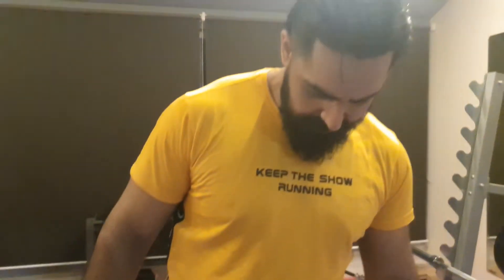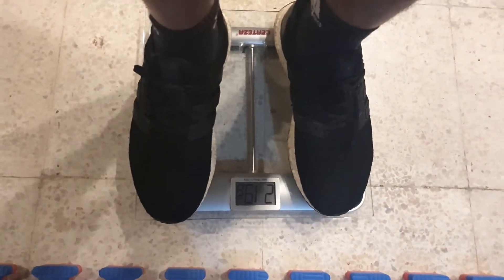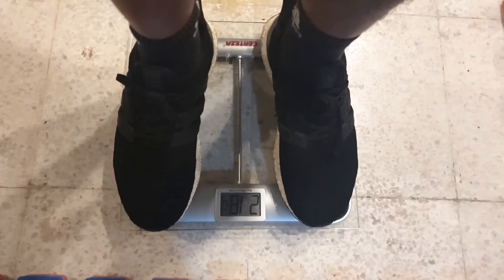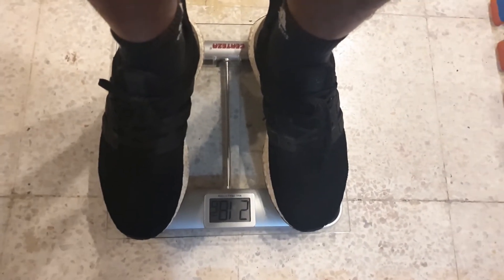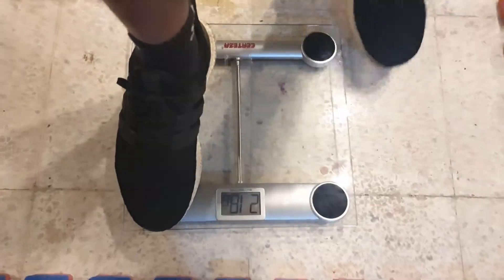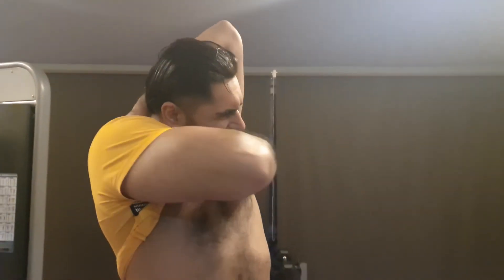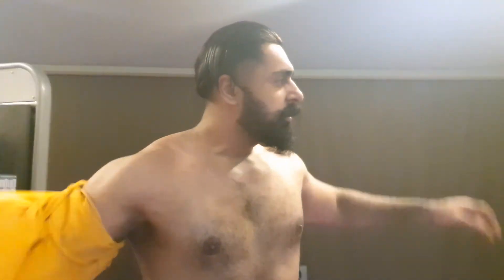22 Lbs Weight Gain Program (1st Day)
Day 1 Transformation 22 Lbs Weight Gain Program.
Stay Watching for further Videos